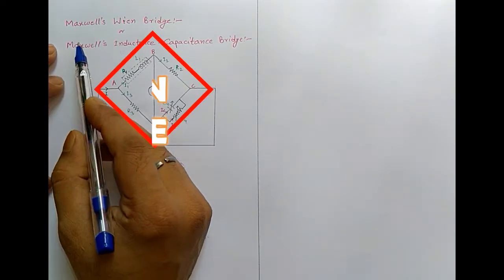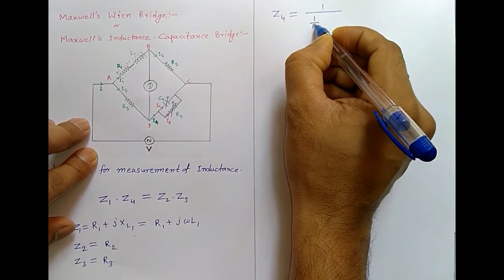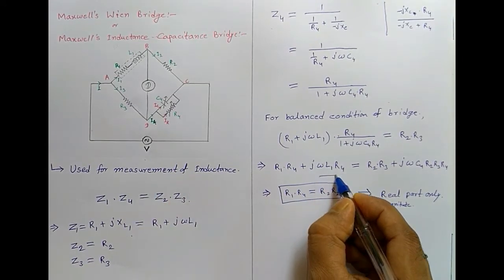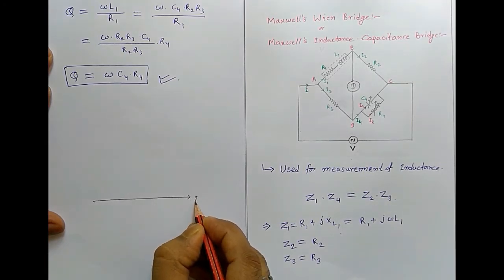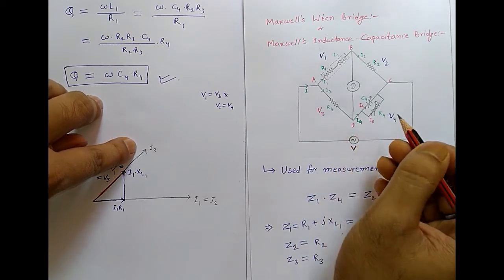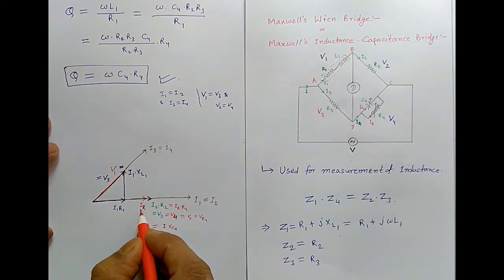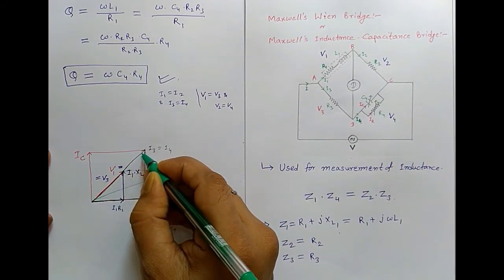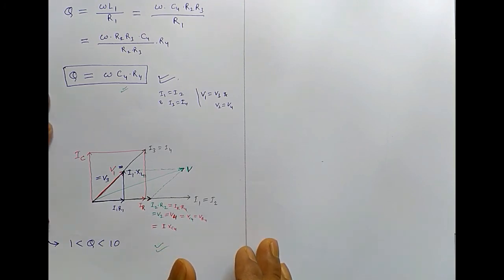Measurement of Inductance by Maxwell-Wien Bridge or Maxwell's Inductance-Capacitance Bridge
In this video, Maxwell Wien Bridge or Maxwell's Inductance-Capacitance Bridge has been discussed with phasor diagram. This bridge method is generally used for the measurement of Inductance of any Inductor.